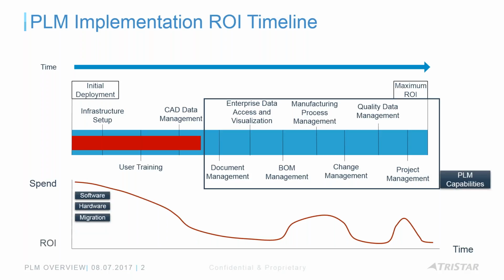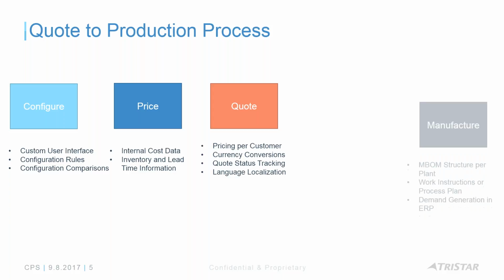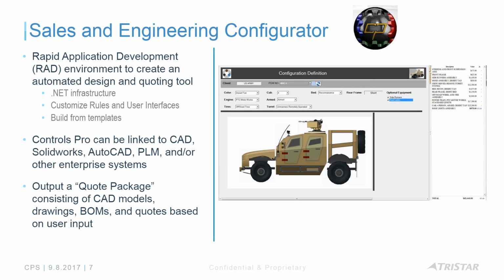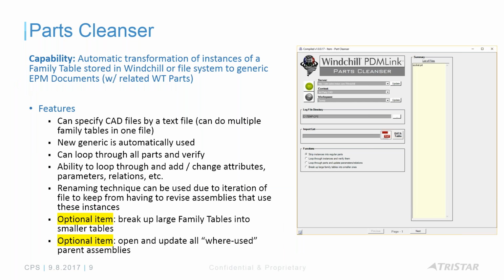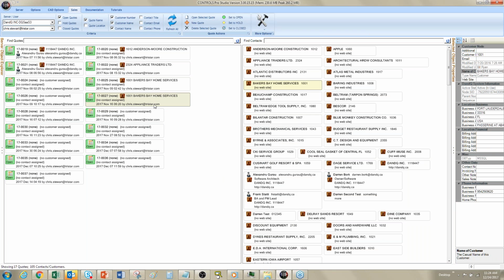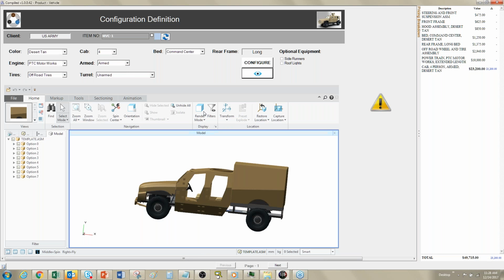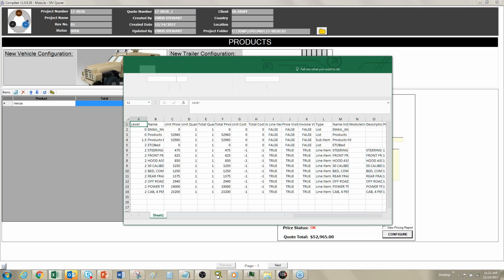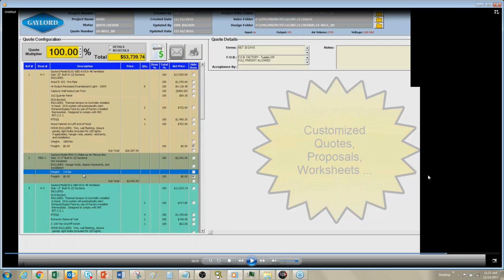Experience the Next Generation of Product Design Automation with RuleSoft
Join Chris Stewart, TriStar Business Development Manager, to discover how to take control of, and automate, complex Configure-to-Order and Engineer-to-Order products. Users appreciate the simple, customizable interface that automatically creates engineering drawings, models, and BOMS while seamless integrating with PLM and ERP data.

Generate accurate sales quotes rapidly, and conveniently, to stay competitive in the marketplace by:
– Reducing delivery times for bids in response to RFQs and specialty projects.
– Validate feasibility early-on in the sales process by automatically transforming customer requirements into engineering specifications.
– Build a modular and expandable Configure-Price-Quote platform that is easy to learn, customize, and implement.

Topics Include:
0:08 – PLM Implementation ROI Timeline
1:39 – Product Configuration Complexity Graph
3:34 – Knowledge-Based Engineering (KBE)
4:58 – Quote Production Process
8:16 – Quote Production Process
10:20 – Sales and Engineering Configurator
11:55 – CPS Platform
17:00 – Demonstration
26:40 – Configuration Analysis
32:38 – Q&A